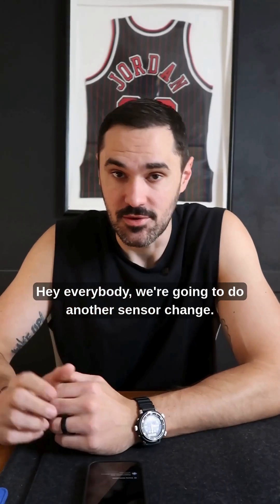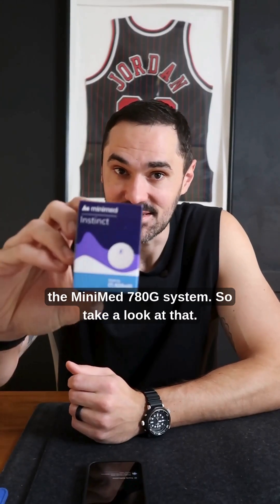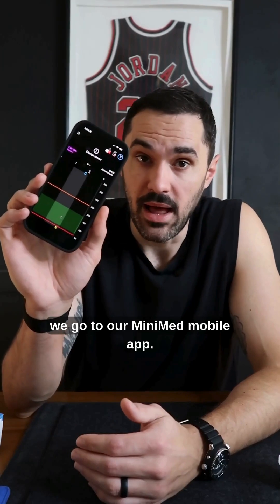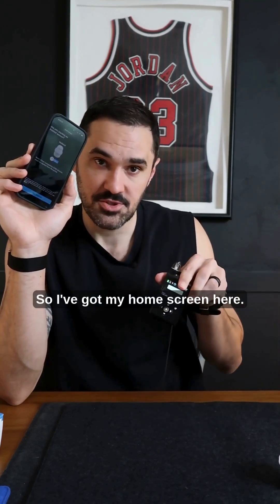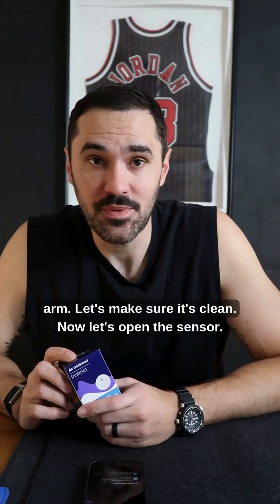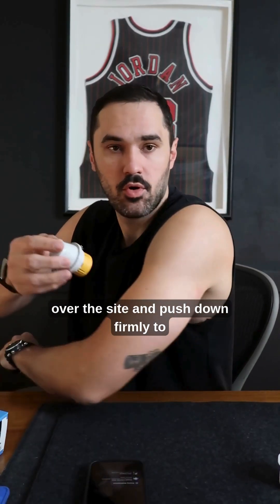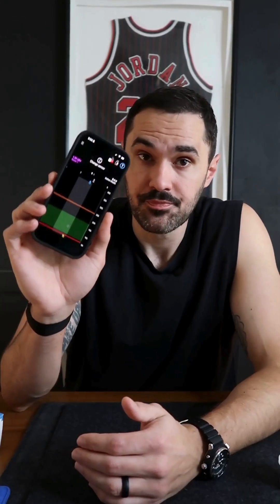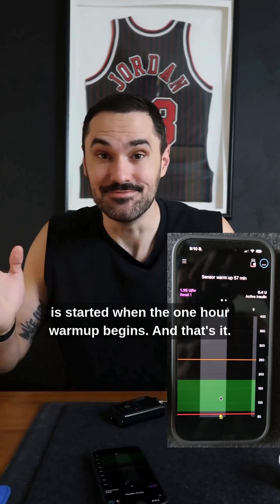Inserting the Instinct Sensor, made by Abbott, with Rob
New to the Instinct sensor, made by Abbott? You're not alone. We partnered with Rob to show you step-by-step how to insert and pair the sensor with your MiniMed 780G system.

If you still haven't placed your order for the Instinct sensor yet,

The sensor shape and appearance is a mark of Abbott.

MiniMed780G system is for type 1 ages 7 and over. Prescription required. WARNING: Do not use SmartGuard™ feature for people who require less than 8 units or more than 250 units of insulin/day.